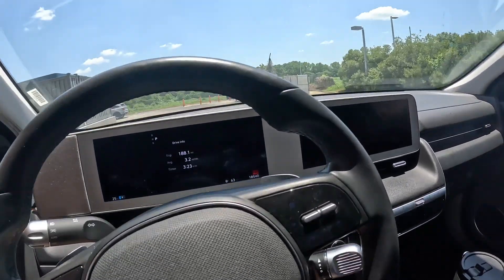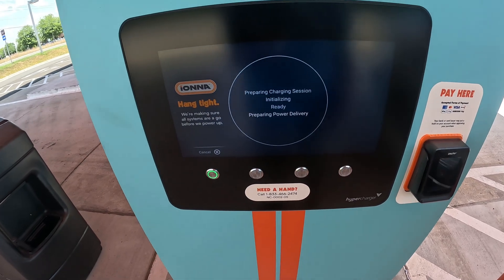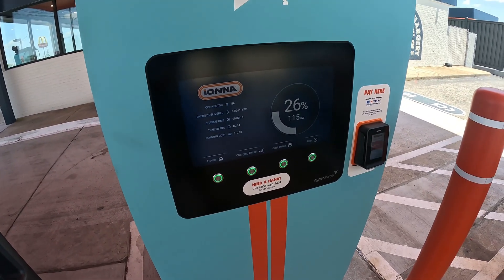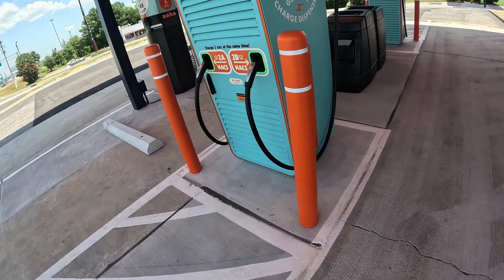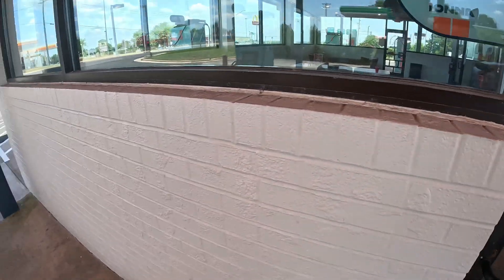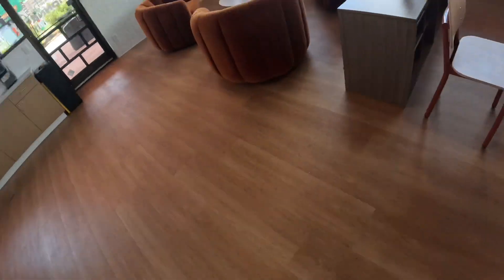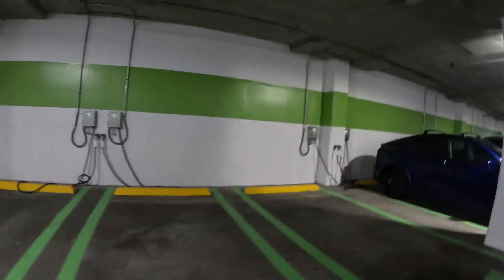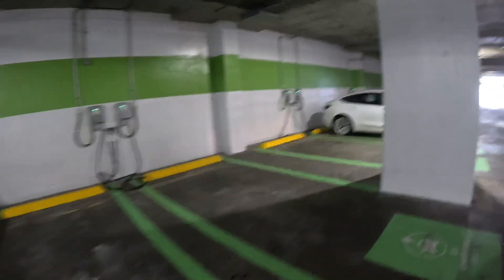Site Visit IONNA Garner NC EV charging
This is the future of EV charging.  Eight automakers are building out Charging location.  They have security and nice amenities.